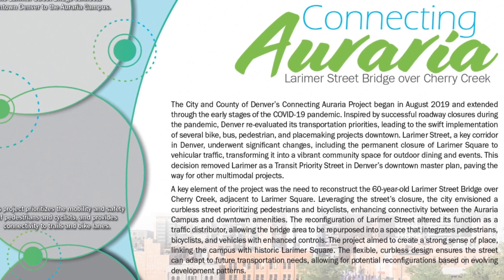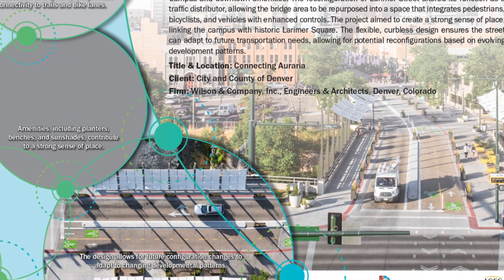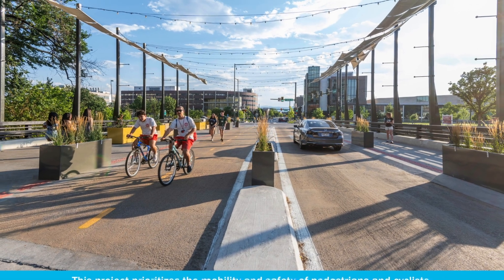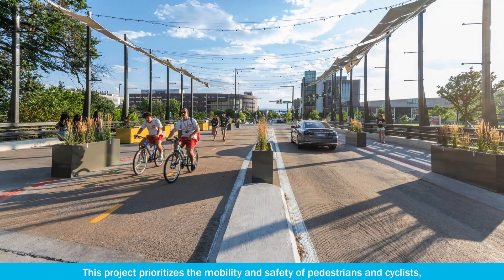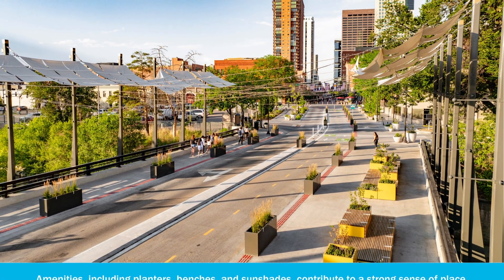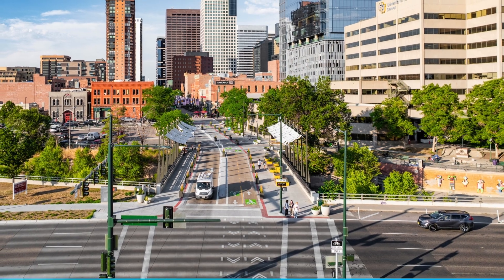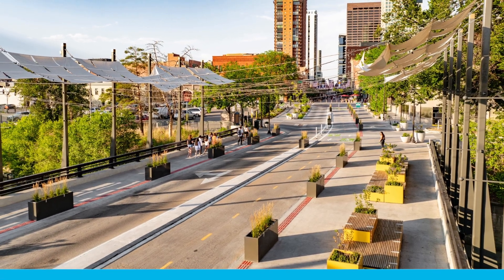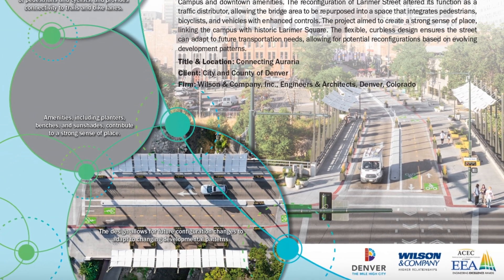Merit - Connecting Auraria (Wilson & Company Inc., Engineers & Architects)